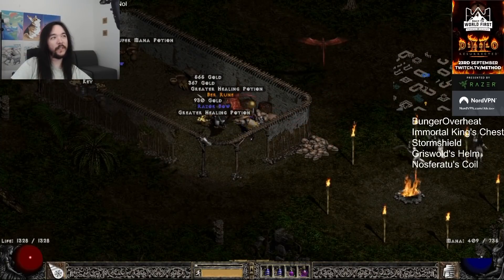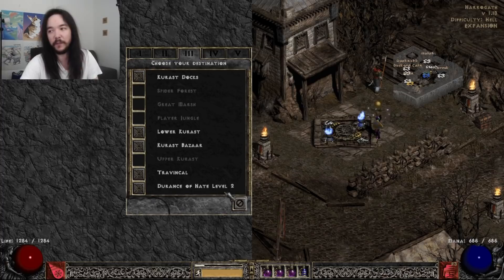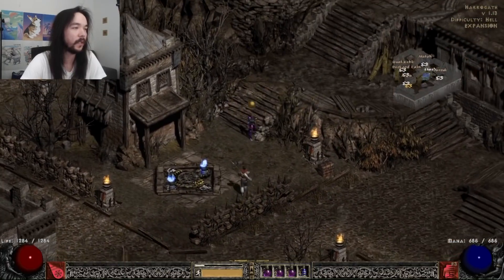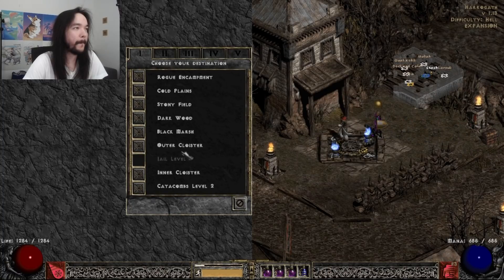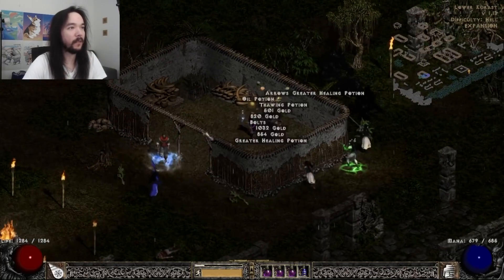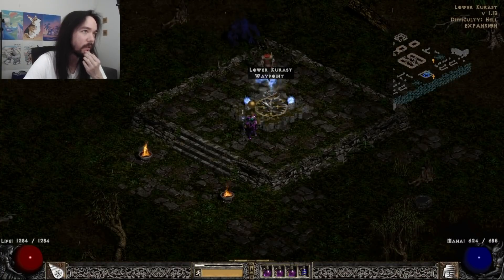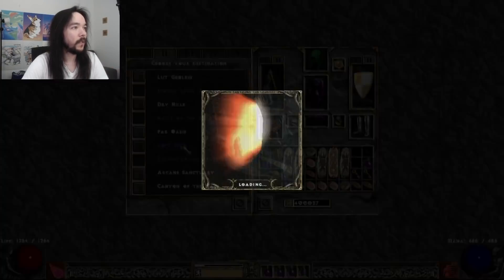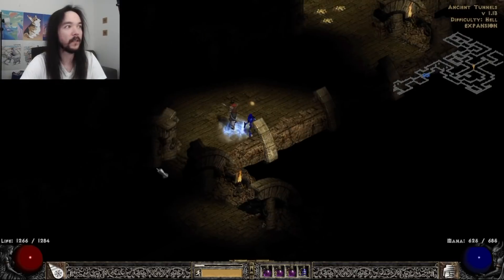Where to magic find in Diablo 2 Resurrected